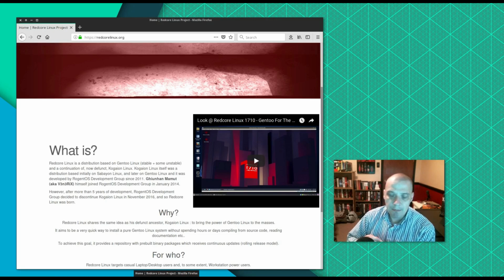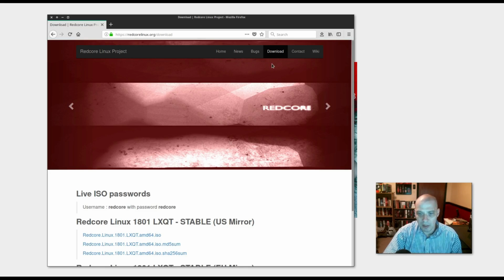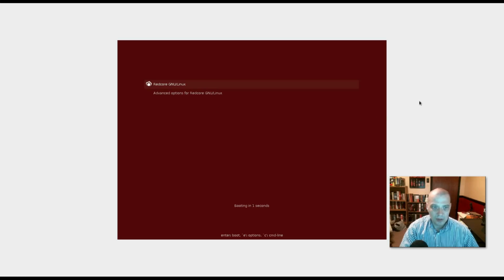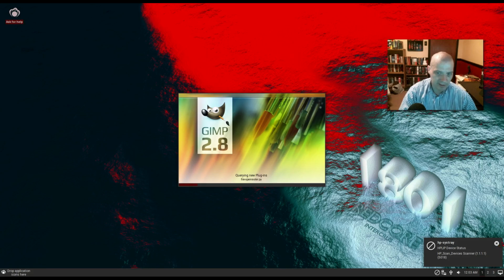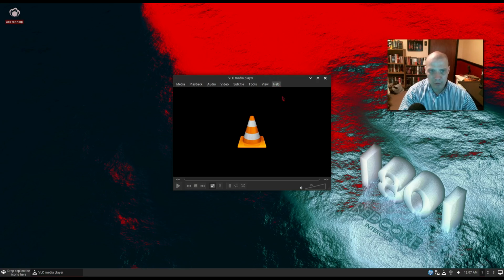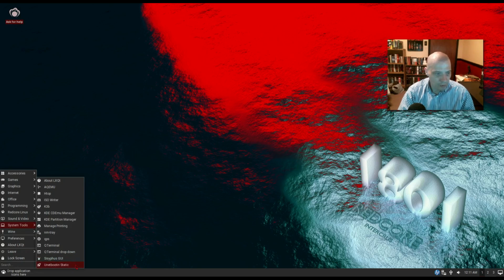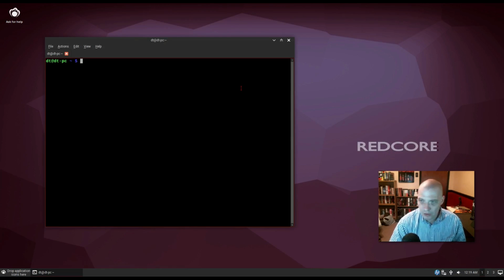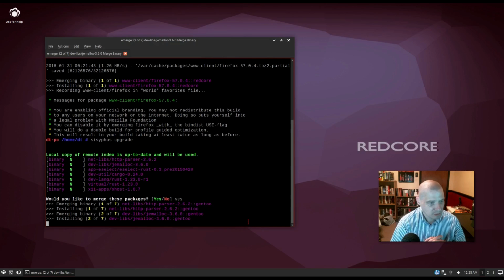Redcore Linux 1801 Install & Review - Improving With Each Release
Today I take a look at the latest release of Redcore Linux 1801.  It is a Gentoo-based distro that uses the LXQt desktop environment.  Notable features for this release include: patches for Meltdown and Spectre, the removal of needing a login/pass to launch the installer, and improved theming and artwork.

I want to commend Ghiunhan Mamut (aka V3n3RiX) on a job well done.  He took a couple of my suggestions/criticisms from my earlier review and took action on them.  Can't wait to see where Redcore goes in the future.